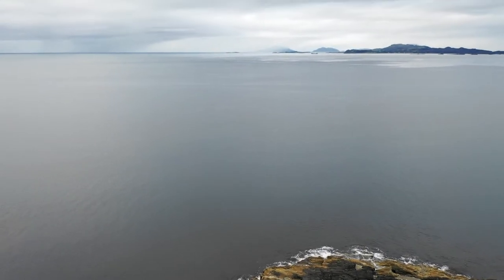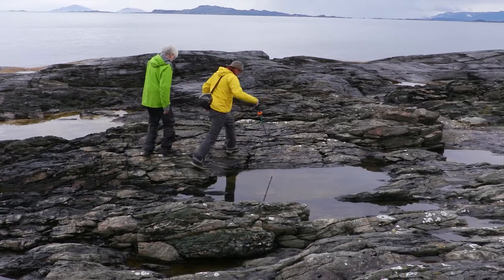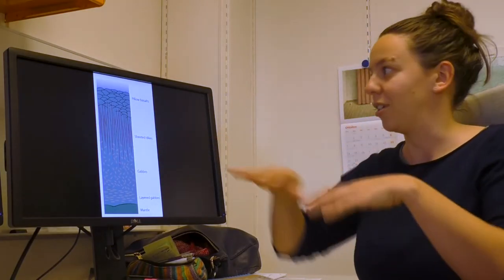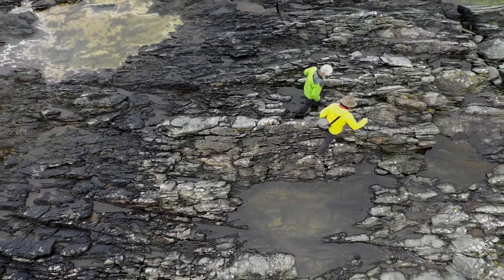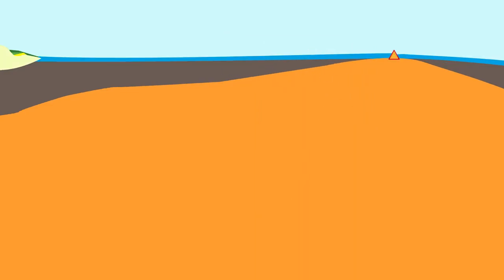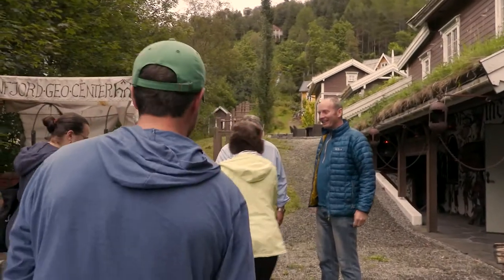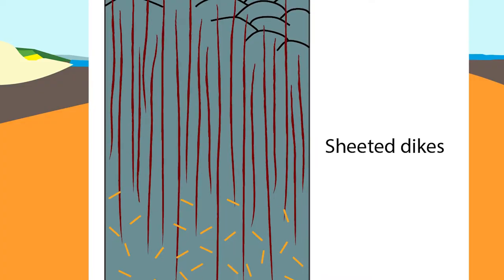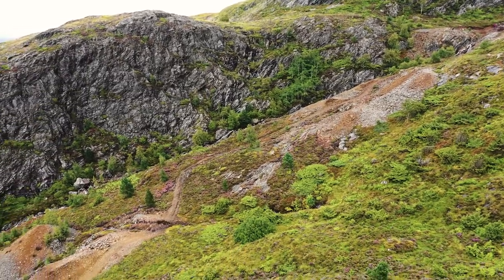The Wilson Cycle - Episode 2 - Ocean Opening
The second of four episodes of "The Wilson Cycle" series.  This is Episode 2: Opening of large oceans by sea-floor spreading.

In this episode, we have traversed west across the Caledonides in South Norway to look at the evidence for the former presence of oceanic crust that once was formed by sea-floor spreading within the Iapetus Ocean, which separated the two palaeo-continents Baltica and Laurentia. We look at deep-marine pillow-basalts and copper mineralisation in an ancient mine related to black-smoker-type hydrothermal activity during formation of the oceanic crust. These rocks and mineralisations are typically formed along spreading ridges in oceans and both represent evidence for the sea-floor spreading within the Iapetus Ocean.

Join us to discover the Wilson Cycle, one of the most fundamental concepts in geology. The “Wilson Cycle” explains the process of orogeny, which related to the formation of the world's large-scale mountain belts by a series geological events. The various elements of Wilson Cycle (and the Supercontinent Cycle, more broadly) have underpinned and inspired many of the research undertaken over the last 10 years at CEED.

Production, financial support and acknowledgements:
The Centre for Earth Evolution and Dynamics (CEED) at the University of Oslo (UiO), Norway.

Professor Torgeir B. Andersen (CEED, UiO) and his former PhD students/Post Doc at CEED, Dr Hans-Jørgen Kjøll (now at IG-UiO) and Dr Johannes Jakob (now at NGU) guide us through the geotraverse and explained details of the geological observations.

Dr Valentina Magni (CEED, UiO) shows and explains some computer simulations to illustrate elements of Wilson Cycle Tectonics, such as subduction and Island-arc formation and eduction.

Dr Dougal Jerram (CEED, UiO) is the narrator, asks all the important questions and introduces and summarise explanations underway.

Assistant Professor Owen Anfinson (Sonoma State University, U.S.A) helped with skilful drone-piloting under the instruction of main photographer Andrew Blix, who together with Dougal Jerram have edited and produced the final four clips of our Wilson Cycle movie.

Norwegian Research Council's financial support to CEED and the Fri-Nat Project “Hyper-extension along the Pre-Caledonian margin of Baltica” together with the INTPART NOR-R-AM and NOR-R-AM2 "Changes at the Top of the World through Volcanism and Plate Tectonics: Arctic Norwegian-Russian-North American collaboration" project financed the film project.

SGC (Sunnfjord Geo-Centre) with Einar Alsaker is thanked for help and guidance during visit to the Staveneset copper mine. Knutholmen A/S w/Svein Fosse provided the boats used during filming.

We hope you enjoy the series!